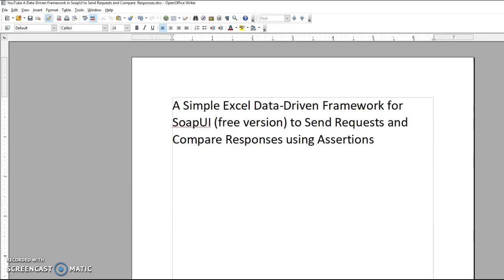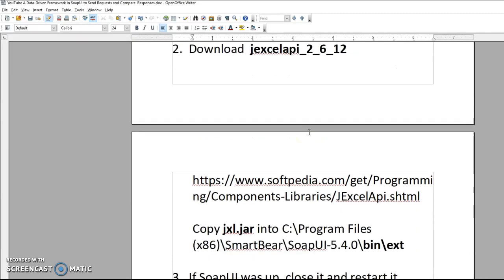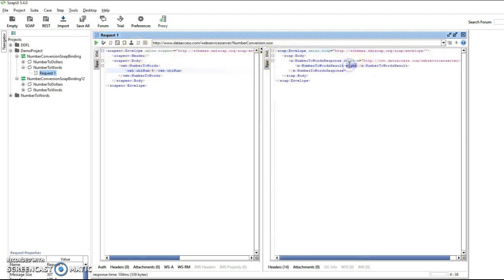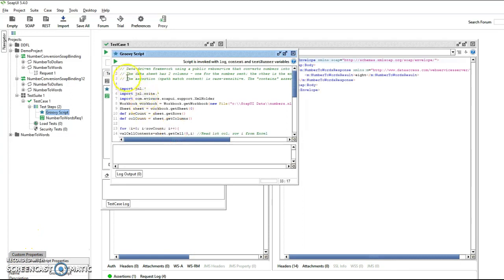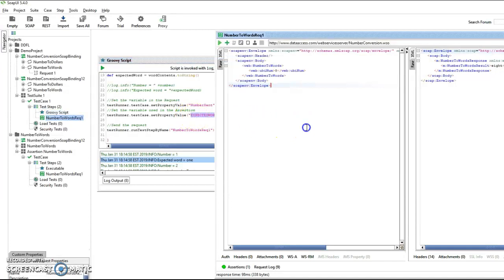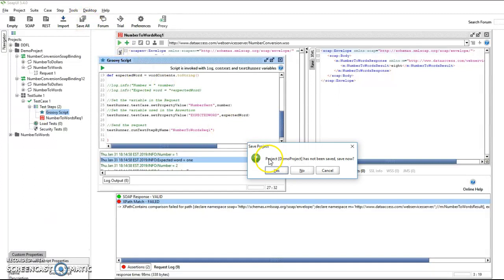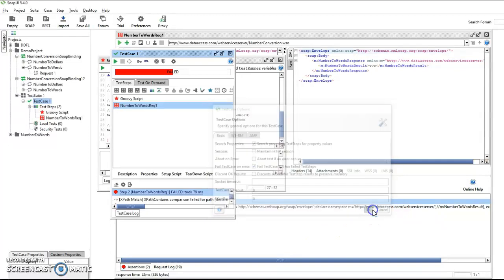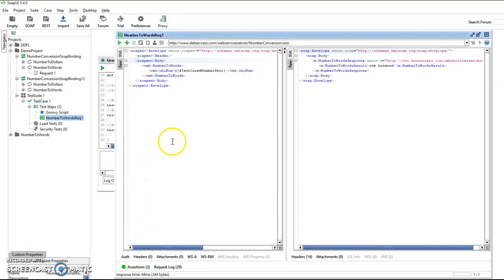SoapUI (free version) Excel Data-Driven Framework using Assertions to test webservices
A Simple Excel Data-Driven Framework for SoapUI (free version) to Send Requests and Compare Responses using Assertions

This framework will...
* Read the numbers from an Excel sheet (Open Office) one-at-a-time
* Populate the SOAP Request with that number
* Send the Request to a public webservice that transforms numbers to words
* Receive the Response and read the word returned
* Compare the word returned in the response to the expected result in the Excel sheet and perform an assertion to determine if it passes or fails

It will loop thru for each row and stop when it reaches an empty row in the spreadsheet

I have noticed that SoapUI hangs often if you run with the Response/Request window open (you will see this from others on the Internet too).  Also, SoapUI has a memory leak or resource issue when running a fair number of test cases - 80-100.  The Requests and Response are empty (this is with the option to discard response unchecked).